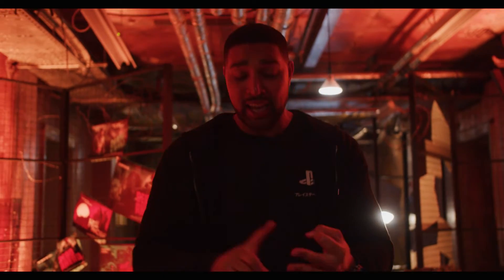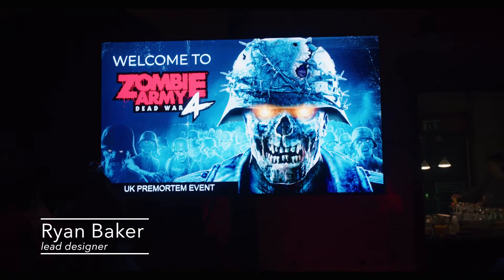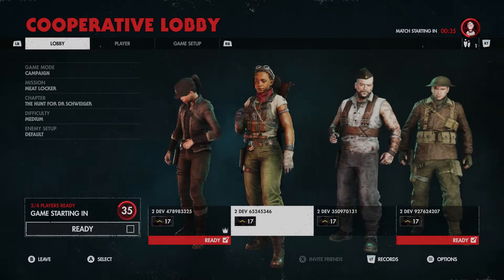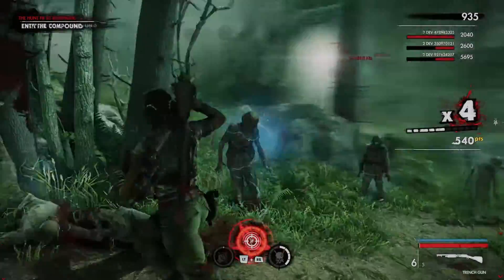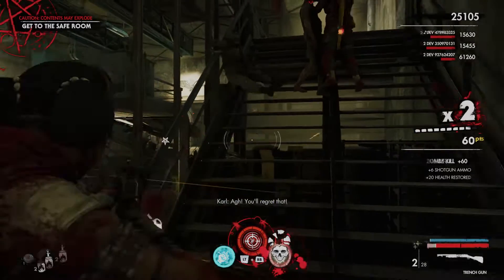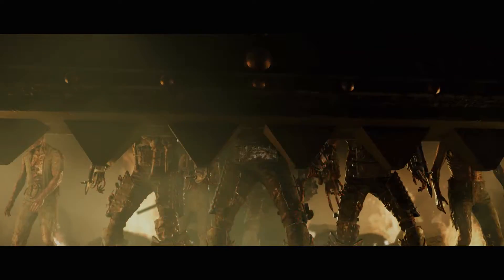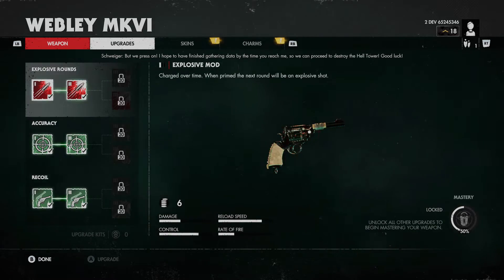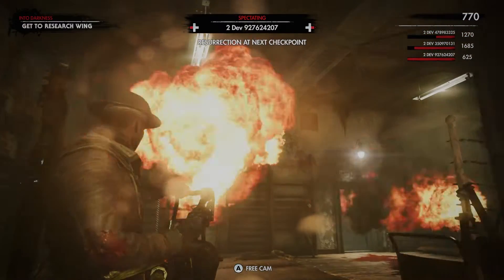Zombie Army 4 Dead War Gameplay and interview with Lead Designer Ryan Baker!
Hitler’s hordes are back for more in this spine-chilling shooter from the makers of Sniper Elite 4 in Zombie Army 4!

Abominable occult enemies, epic weapons and a harrowing new campaign for 1-4 players await in 1940s Europe, as you fight to save humankind from undead Armageddon!

Here we get to exclusively play some of the game and sit down and chat with lead designer Ryan Baker!

Keep up to date with everything How To Kill An Hour by signing up to our newsletter by clicking